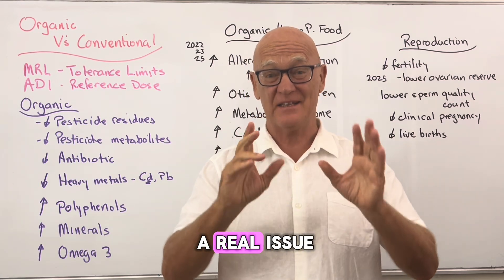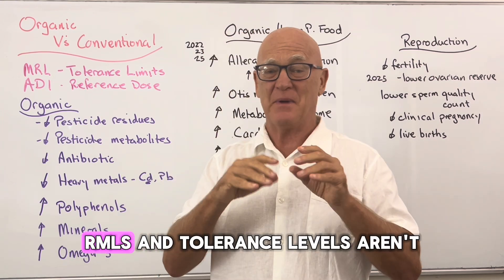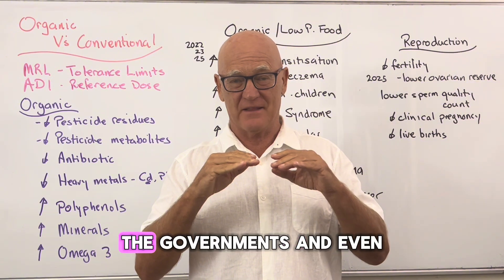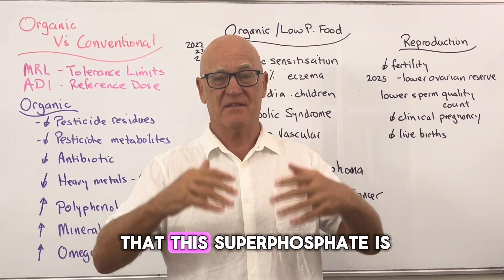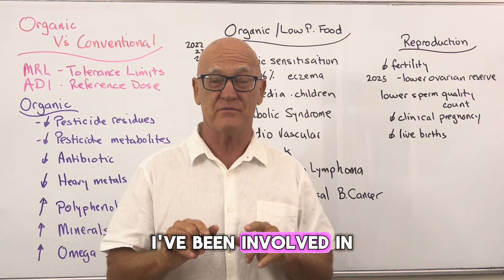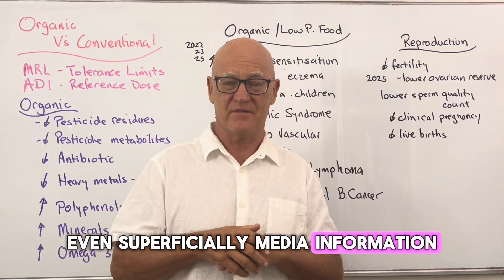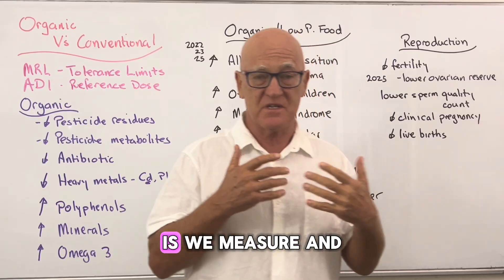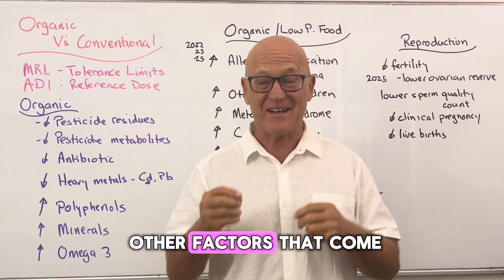Is Organic Food Better for You or Are You Still Eating Pesticides?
Are organic foods truly healthier, or is it just marketing hype? In this video, we break down the real risks of pesticide exposure, the science behind residue limits, and the proven health benefits of choosing organic. With over 36 years of experience in pesticide research and regulation, the presenter reveals shocking truths about conventional farming, toxic buildup in food, and long-term impacts on your health.

Learn how pesticides are measured, why government standards may not protect you, and how simple choices can reduce cancer risk, fertility issues, and more. This is a must-watch for anyone serious about food, wellness, and truth over trends.

Timestamps:
0:00 – The truth about pesticides and food safety
1:00 – Understanding residue limits and regulatory loopholes
2:30 – What studies say about organic vs. conventional foods
4:00 – Heavy metals, antibiotics, and nutrient differences
6:00 – Long-term health effects of pesticide exposure
9:00 – Fertility, cancer, ADHD: what's really at stake

References